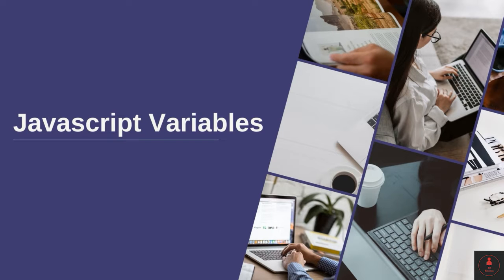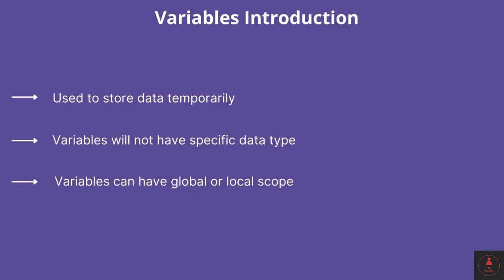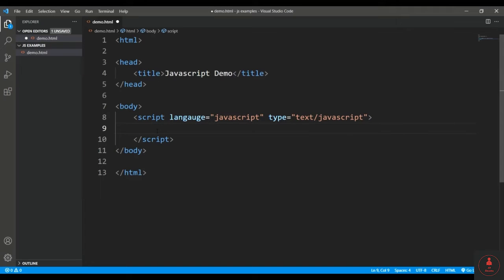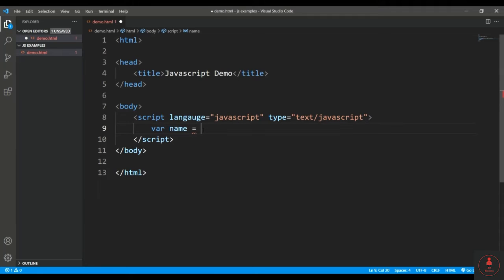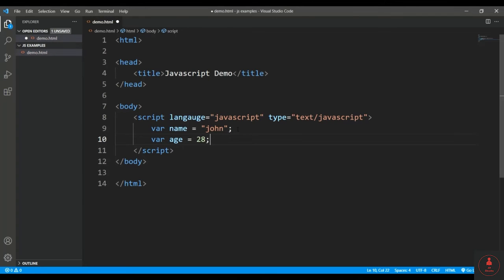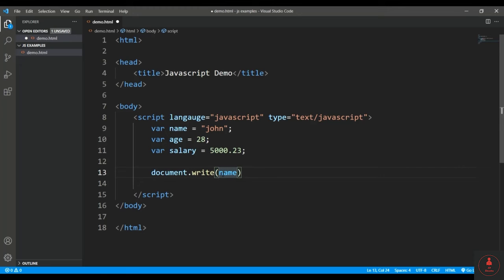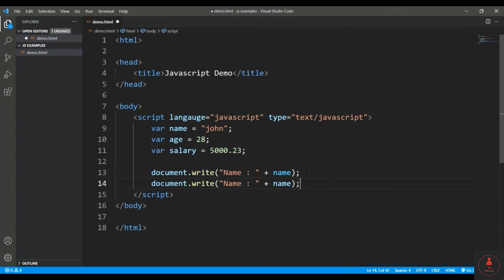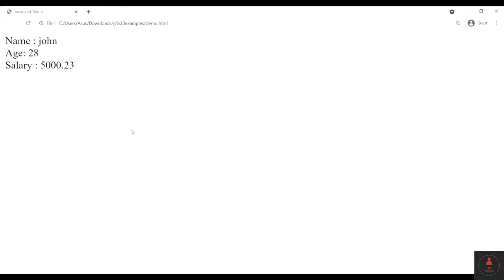03 - JavaScript Variables - JavaScript Course